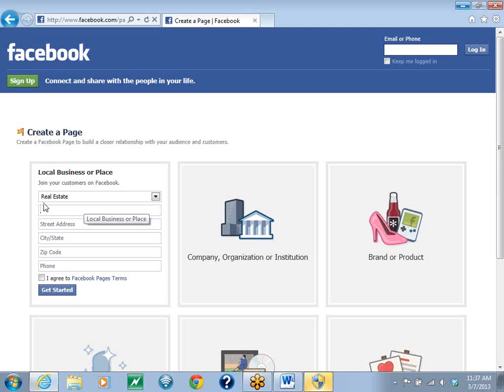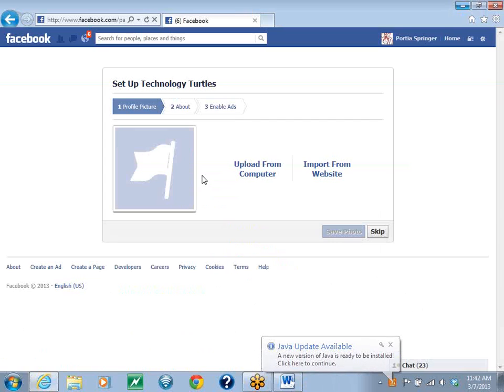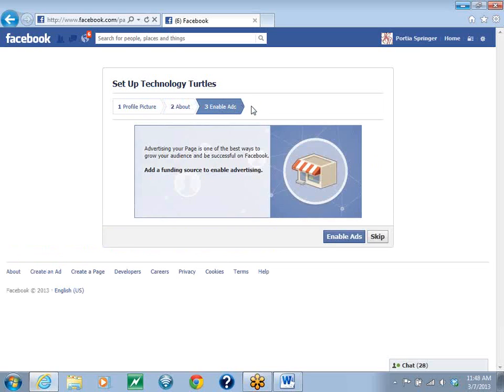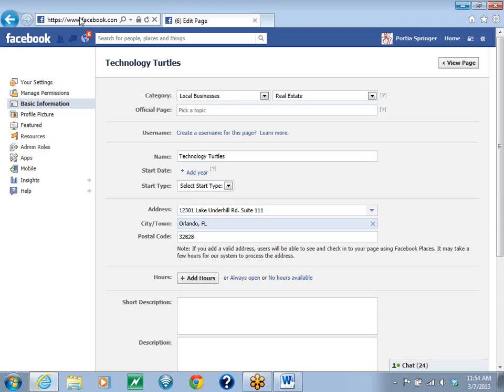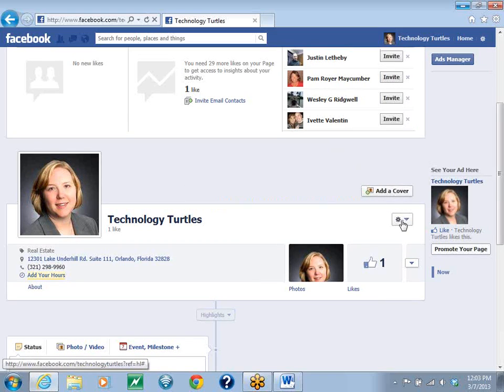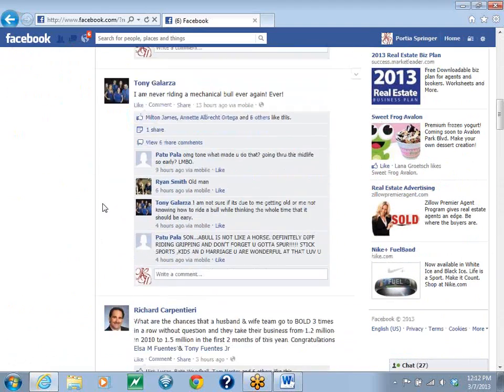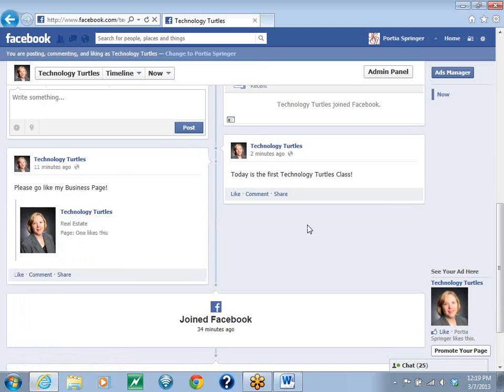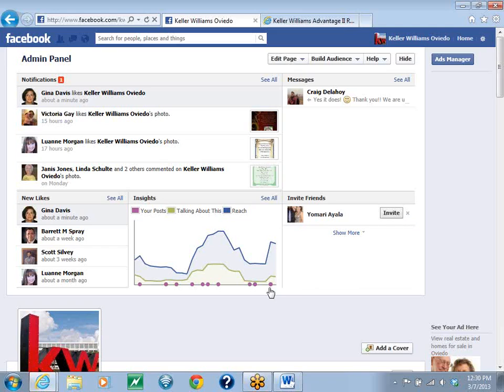Technology Turtles - Facebook Business Page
Our first Technology Turtles class was on setting up your Facebook Business Page. Watch this to learn how to set up your own business page.